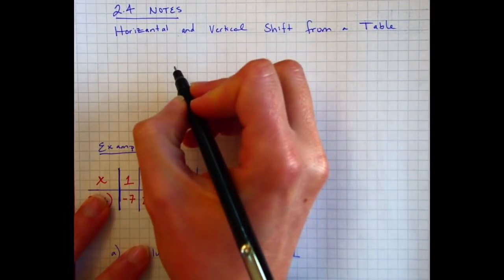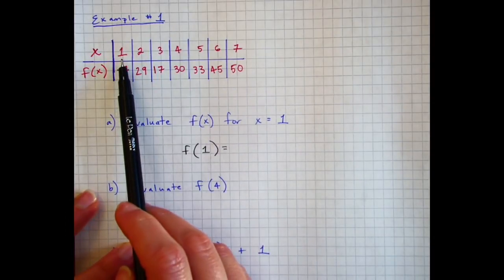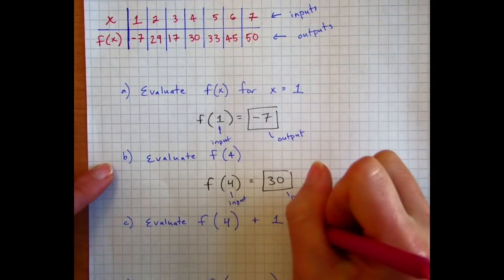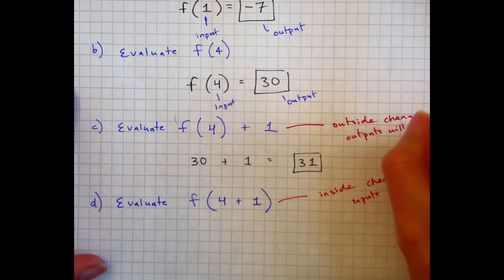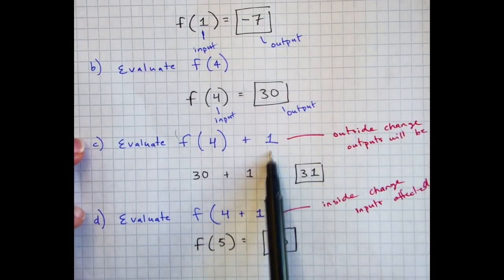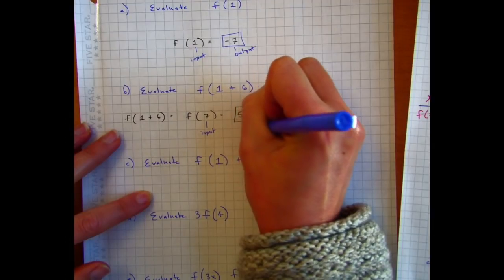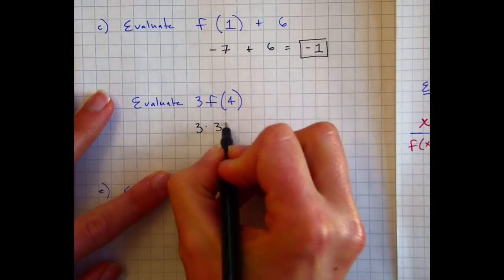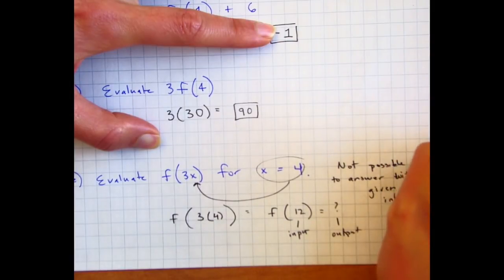2 4 Notes: Horizantal and Vertical Shift from a Table